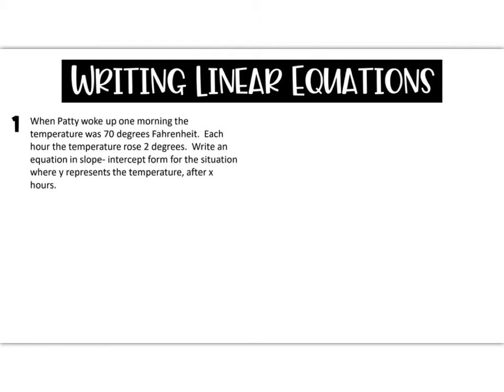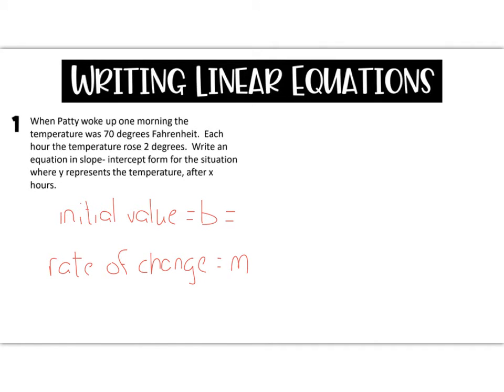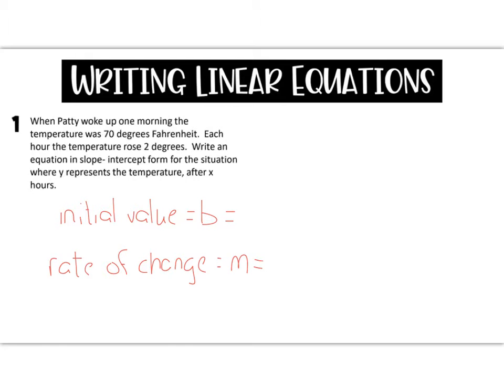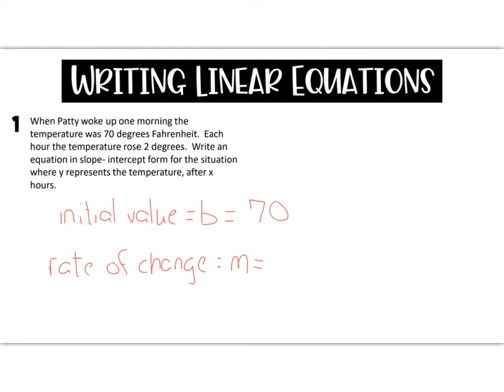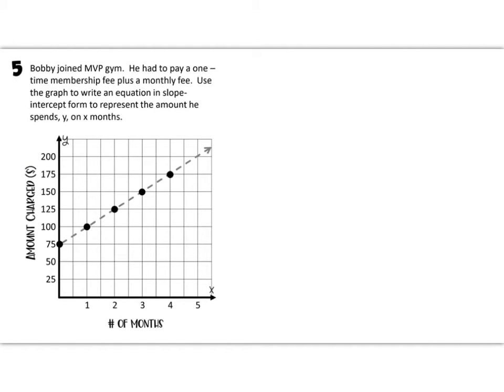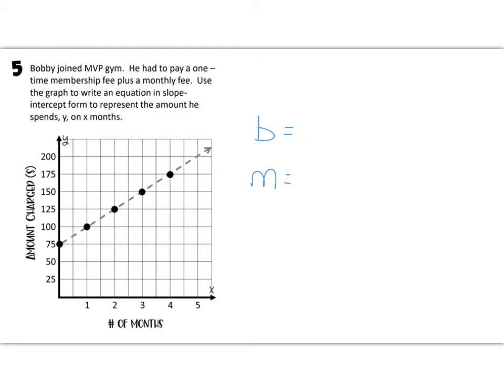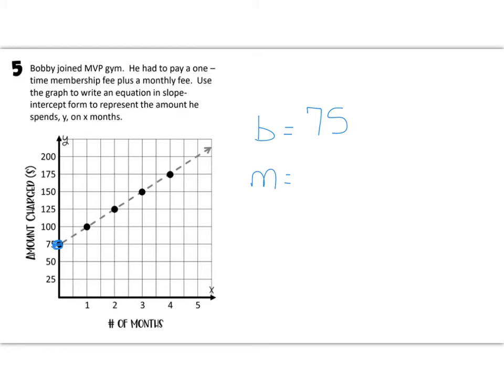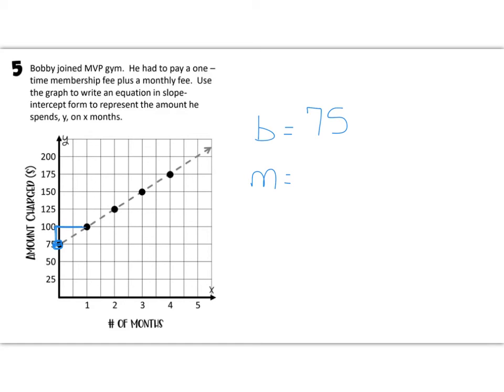Writing Linear Equations P1